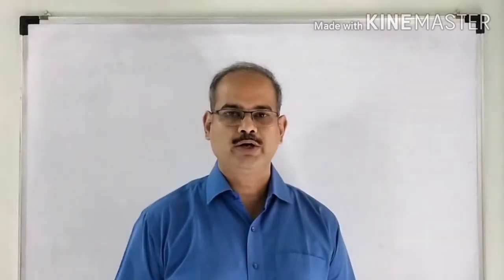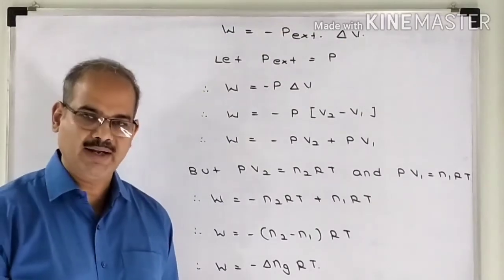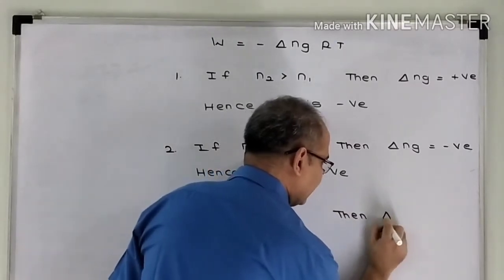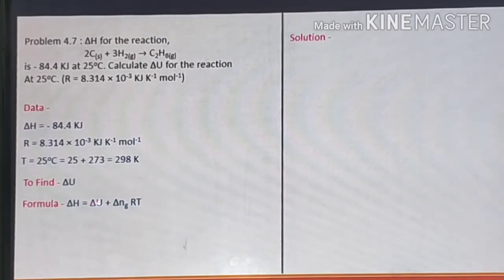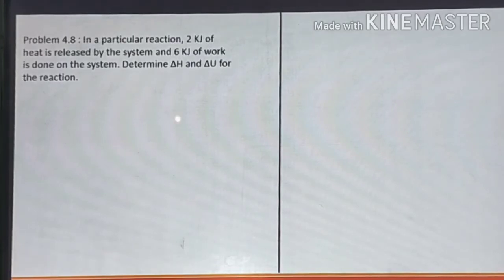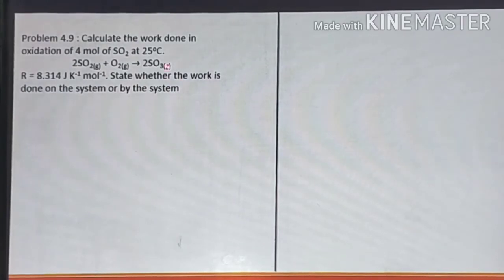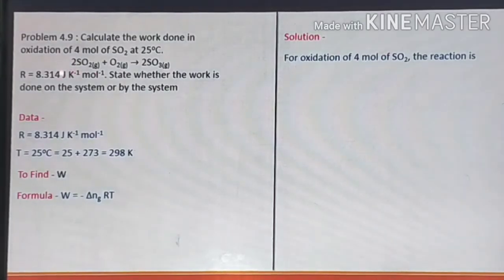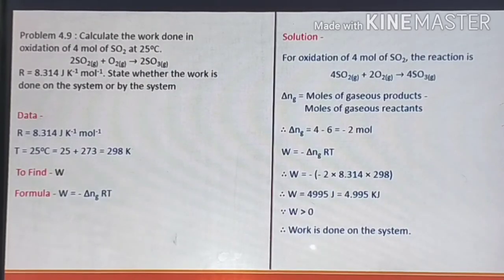Chemical Thermodynamics 15